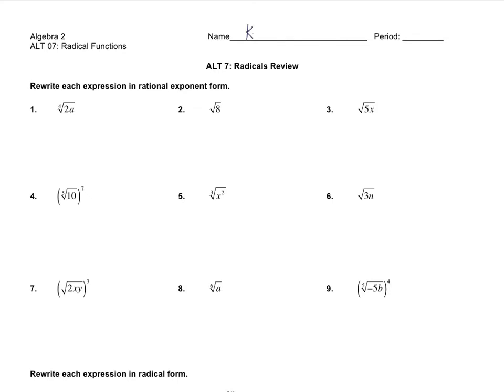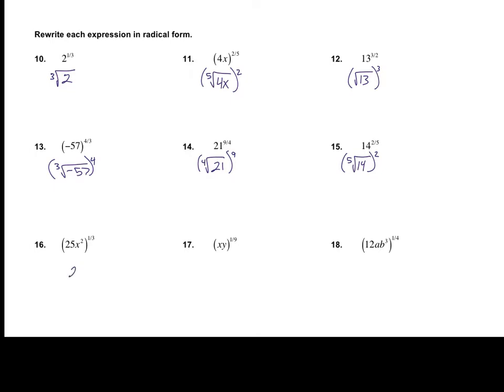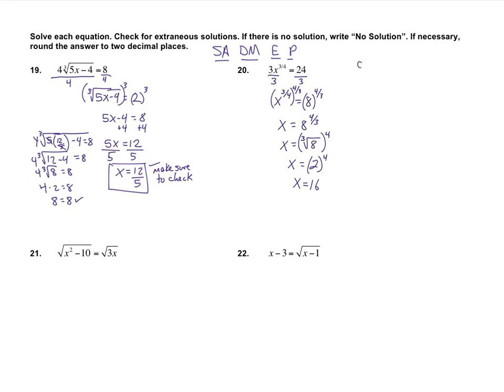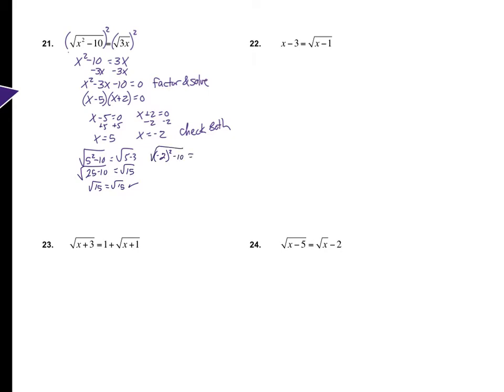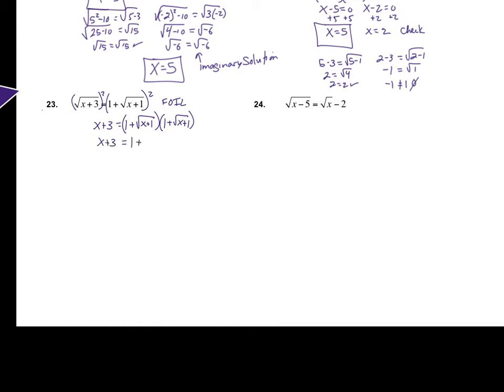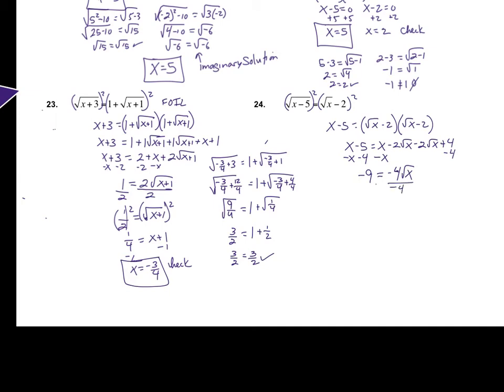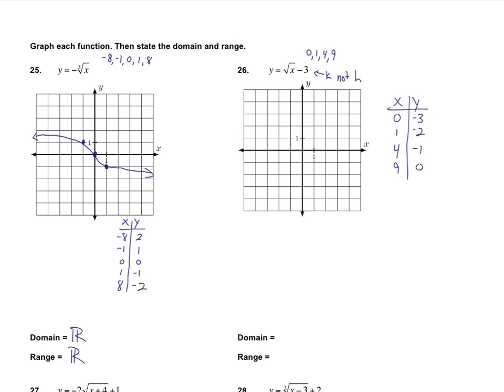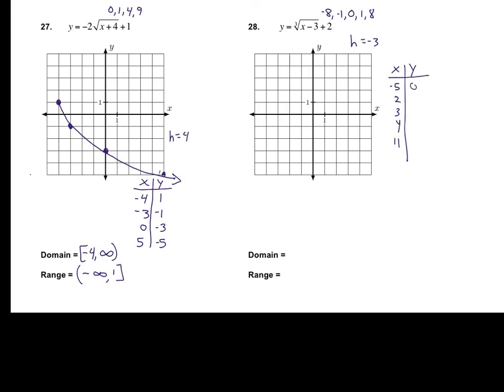ALT 07 Review